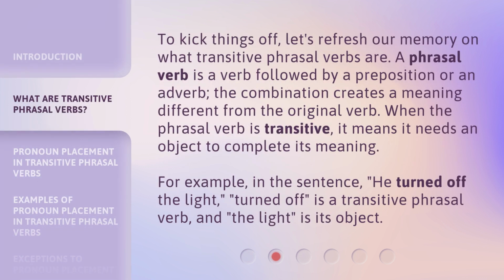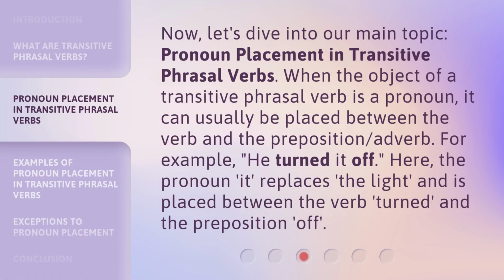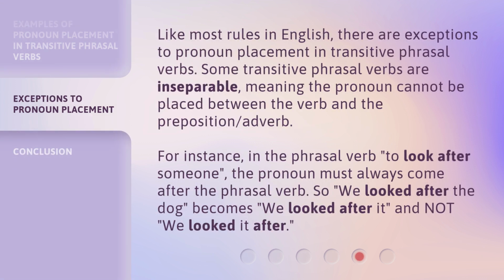Mastering Pronoun Placement in Transitive Phrasal Verbs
Mastering Pronoun Placement in Transitive Phrasal Verbs • Learn how to master pronoun placement in transitive phrasal verbs in this informative English grammar lesson. Discover the importance of pronoun placement and how it can make your English sound more fluent and natural. Dive into examples and practical tips to enhance your understanding and communication skills.

00:00 • Introduction - Mastering Pronoun Placement in Transitive Phrasal Verbs
00:35 • What are Transitive Phrasal Verbs?
01:10 • Pronoun Placement in Transitive Phrasal Verbs
01:42 • Examples of Pronoun Placement in Transitive Phrasal Verbs
02:19 • Exceptions to Pronoun Placement